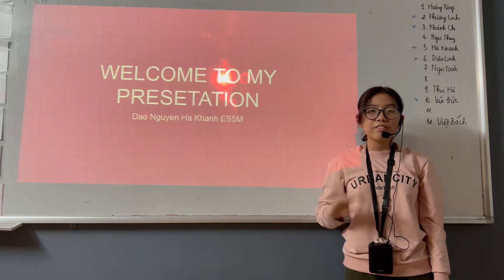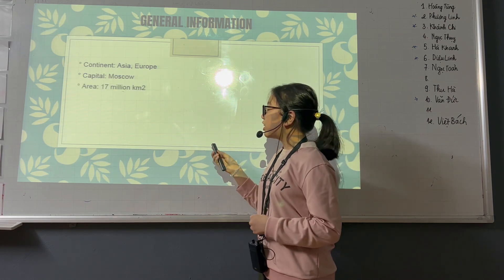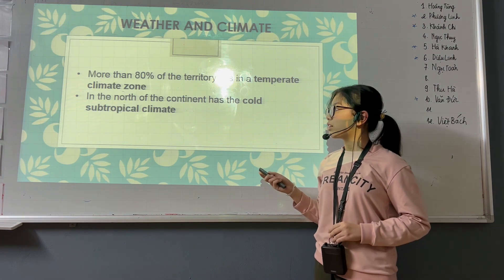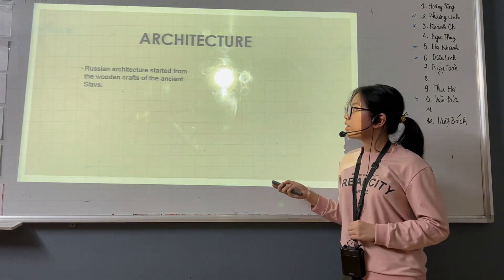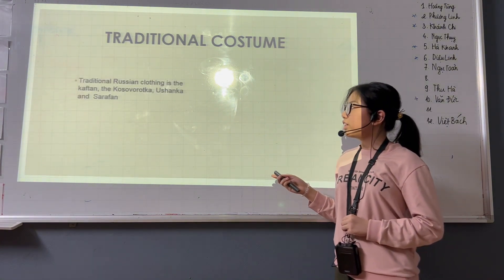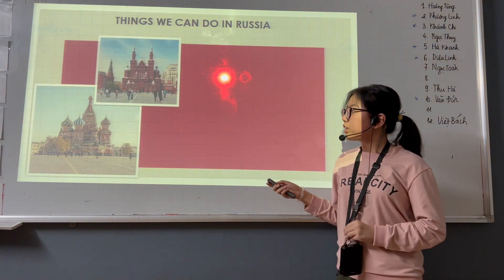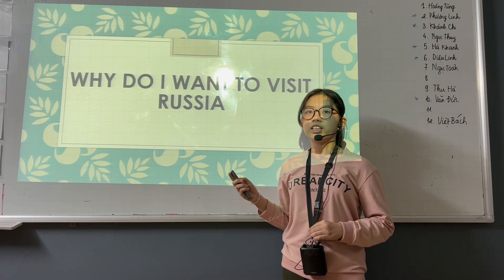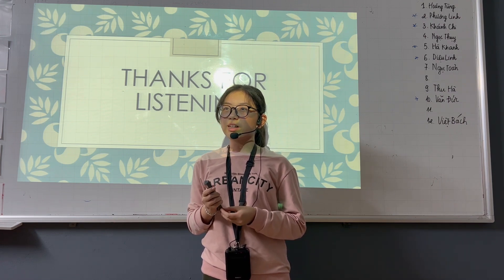CEC VQ2 | ES5.2M | PRESENTATION 1: THE COUNTRY I'D LIKE TO VISIT | HÀ KHANH